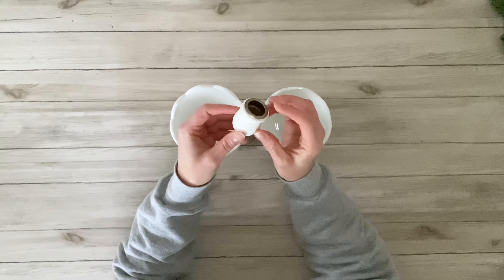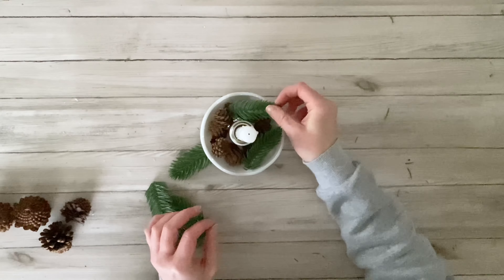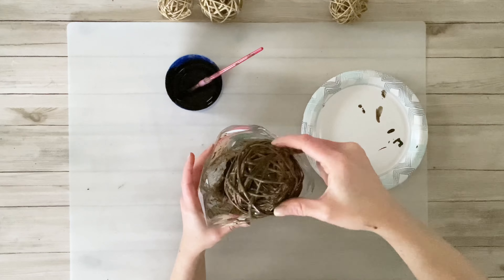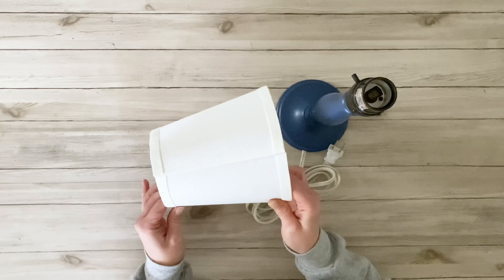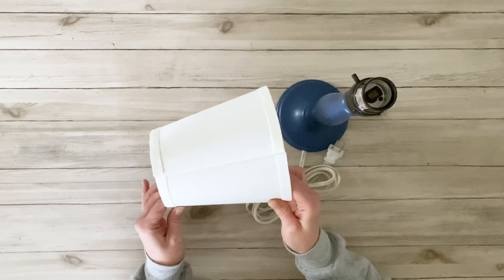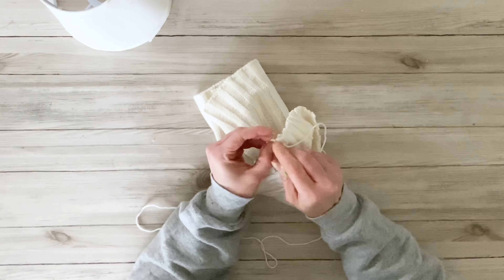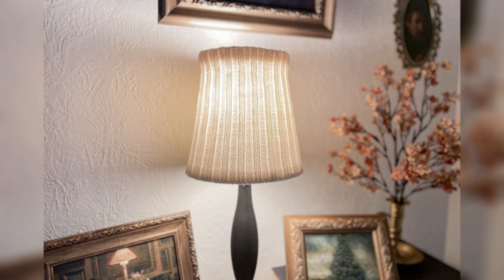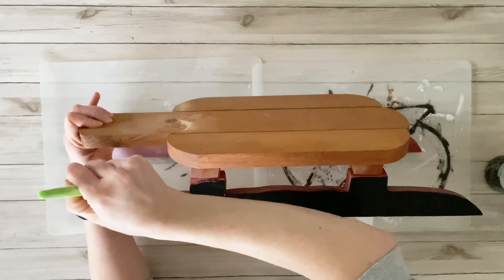Quick & Easy Winter Decorations!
Hey everyone!

In today's video, I am sharing some simple DIY Decorations for Winter (after Christmas Decor!)